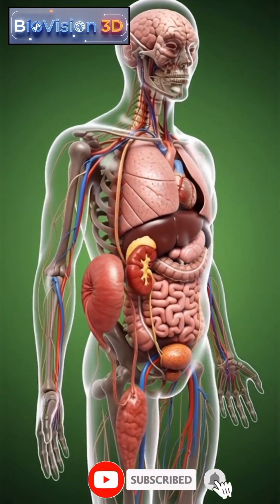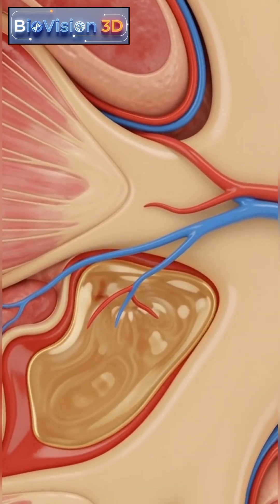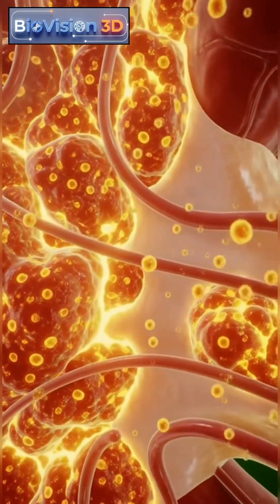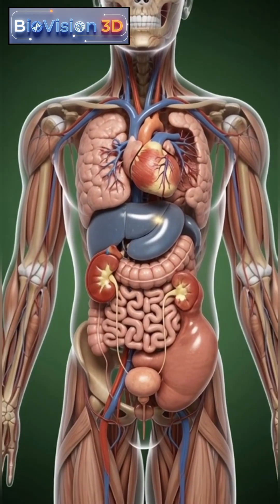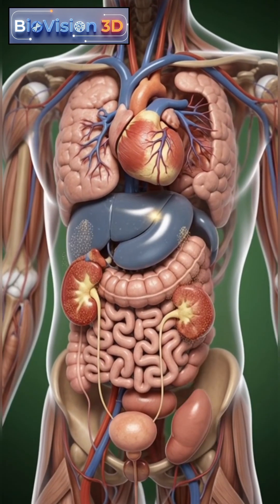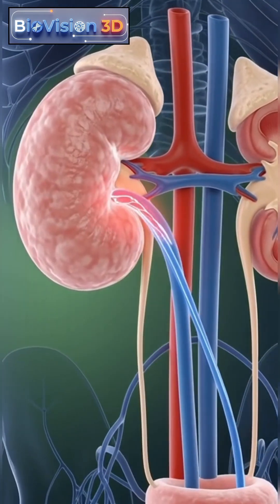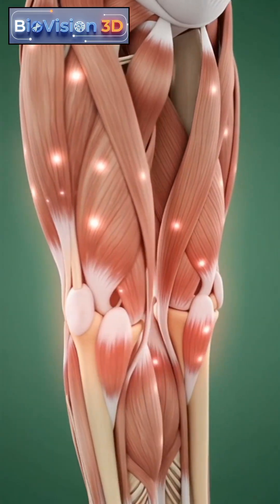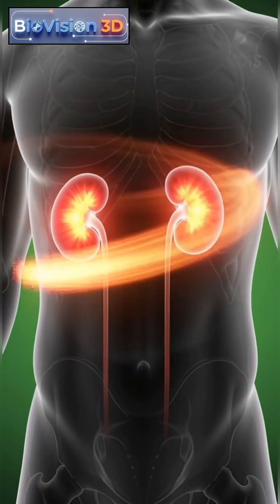What is hydronephrosis in kidney| 3D Medical Animation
This cinematic 3D medical animation explains hydronephrosis in detail, showing kidney swelling, urine backflow, cellular damage, and whole-body effects. A realistic anatomical visualization designed for medical education, patient awareness, and healthcare presentations.

hydronephrosis
kidney swelling
urine backflow
urinary obstruction
kidney disease
renal pelvis dilation
3D medical animation
medical visualization
anatomy animation
renal system
kidney anatomy
medical education
health awareness